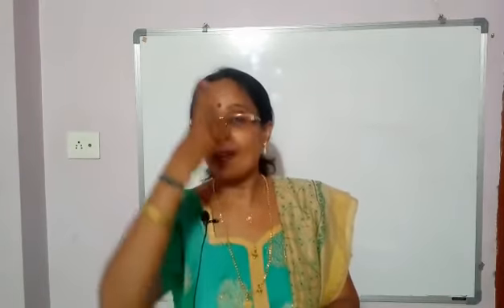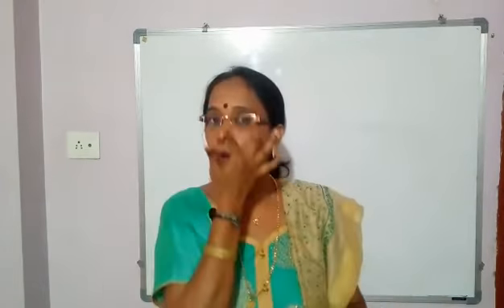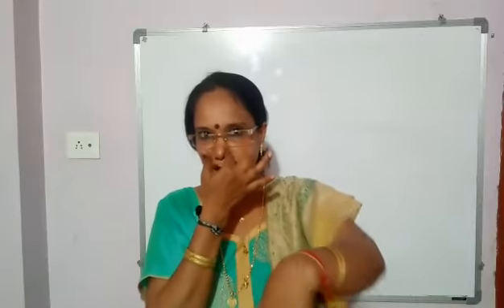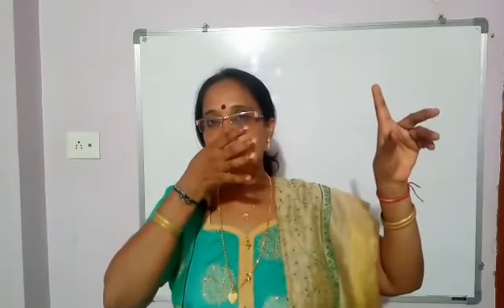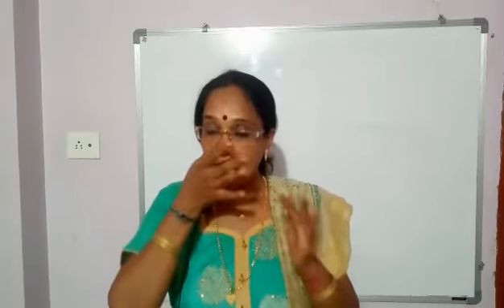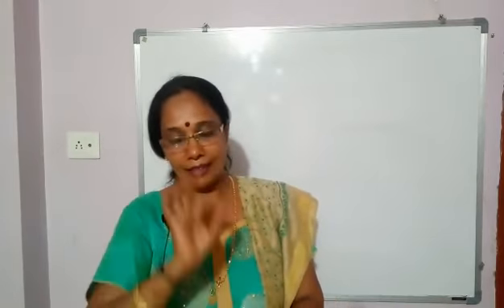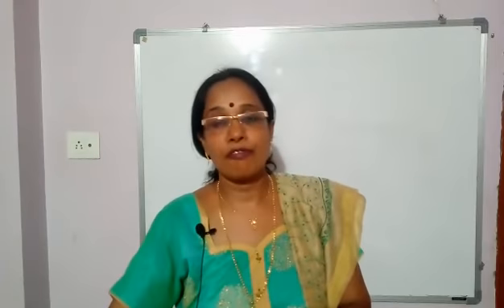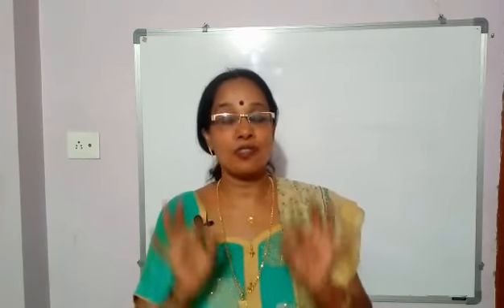Activity III & IV (Video 10) Ch-1 (Class X)